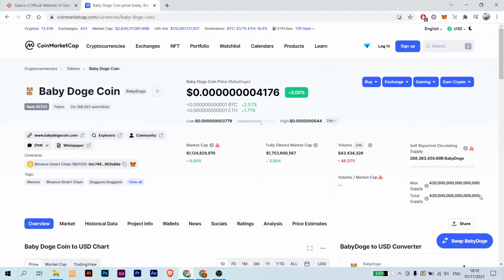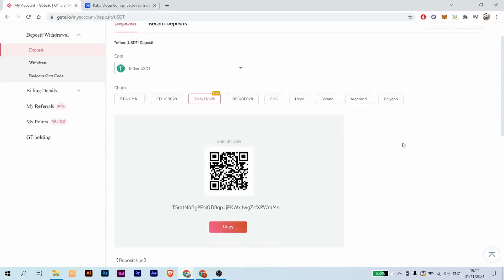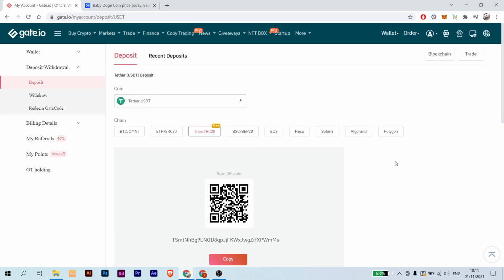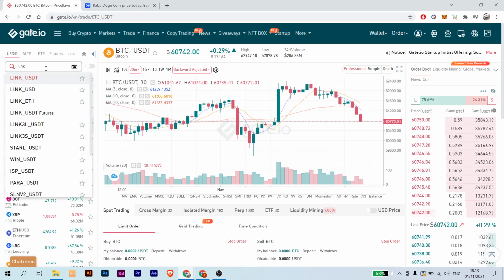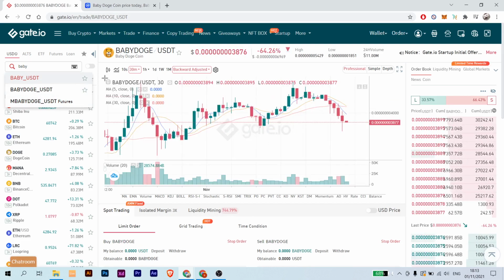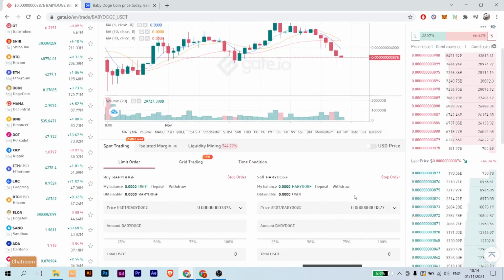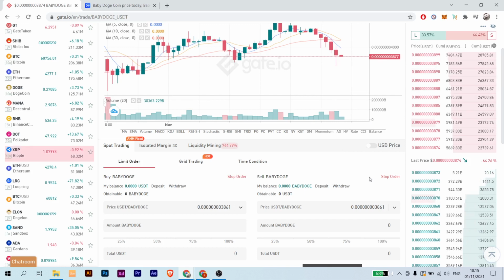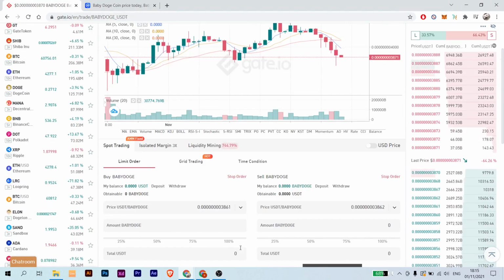How to Buy Baby Doge Coin - BABYDOGE Coin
BTC: 1Nxu55LwJG7WeqRvQ5LdFY7nHCuyfm2fV8

ETH / BSC / MTV / MATIC: 0xd74fe8952eAb23A8F79a4B9A9a55Bc276E5720E8

BCH: qz8f77ekg8aakdhlj0rann72f975ry8nxqvf0kk2qr